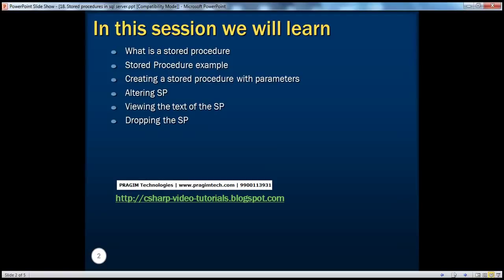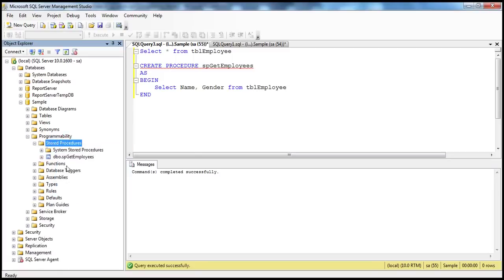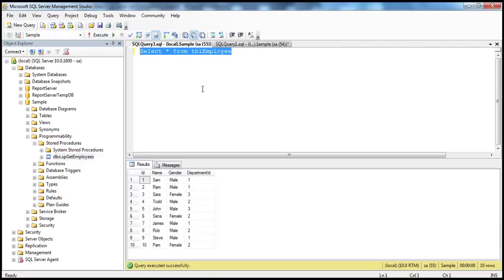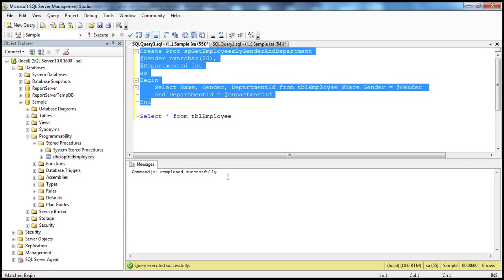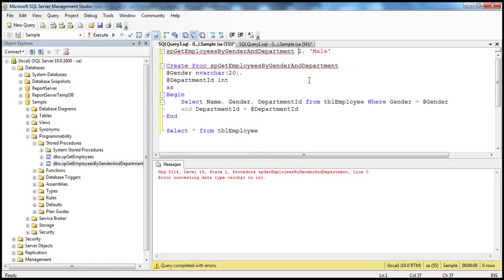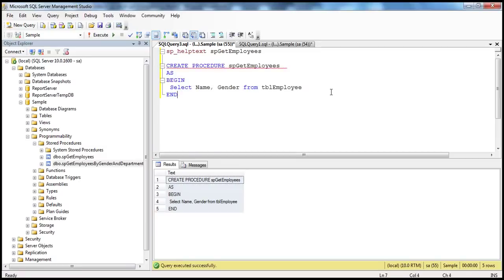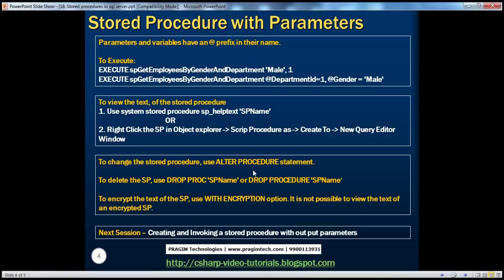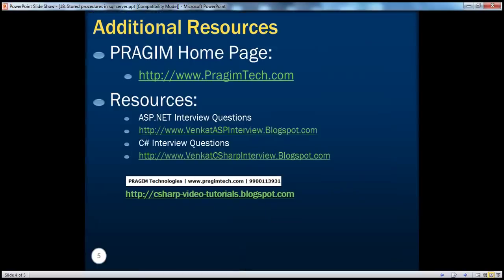Stored procedures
02/04/2016  _ DBMS Lab